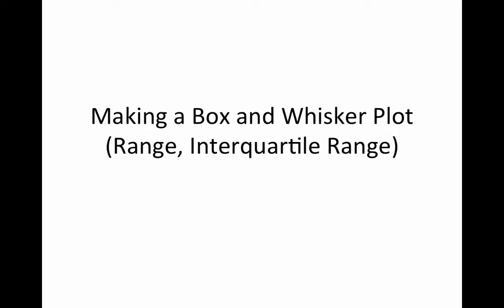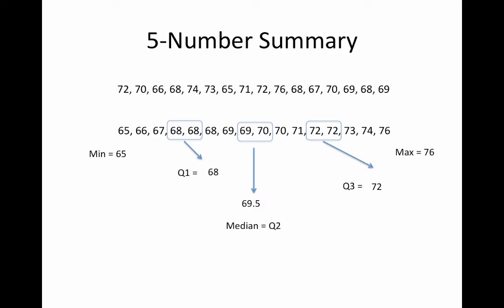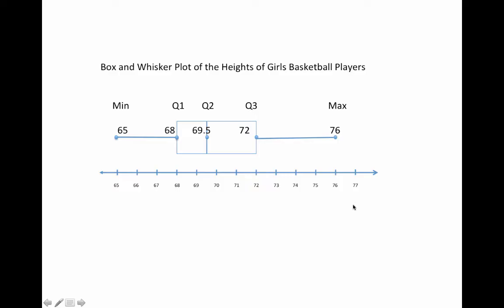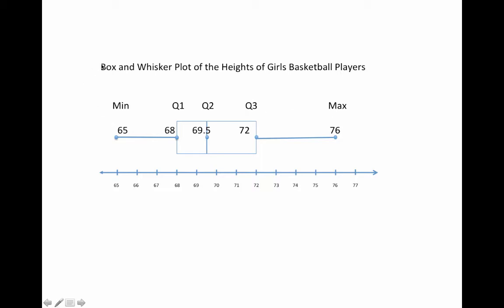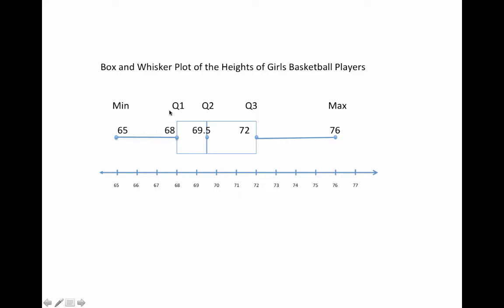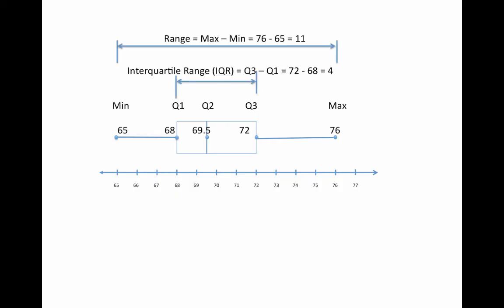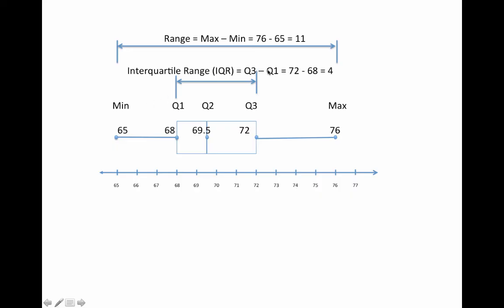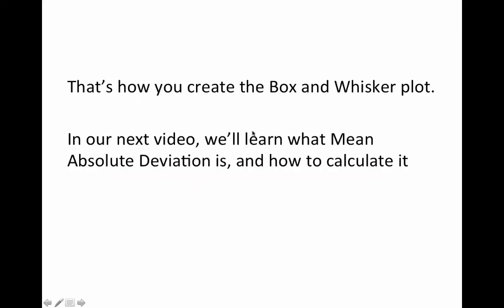Box and Whisker Plot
Short Video explaining the Box and Whisker Plot, how to make it and Interquartile Range